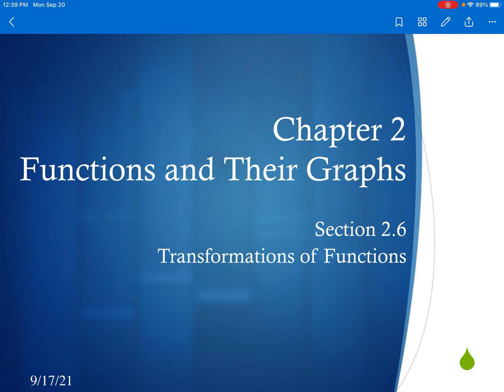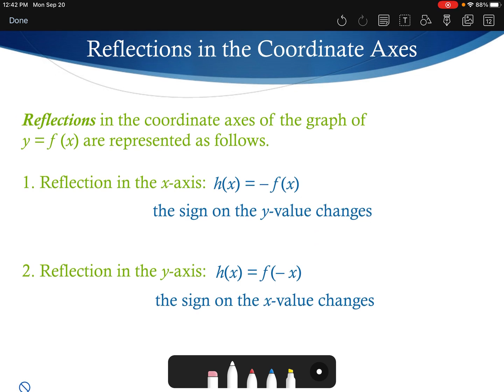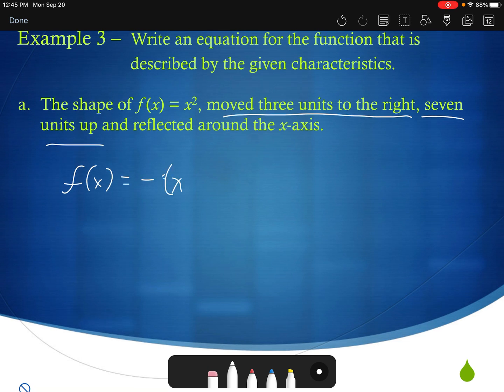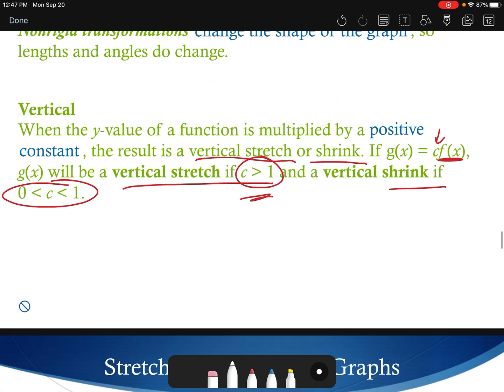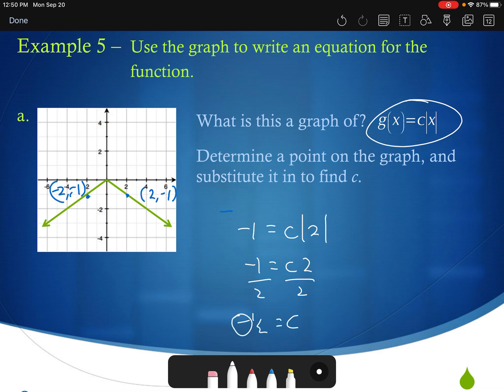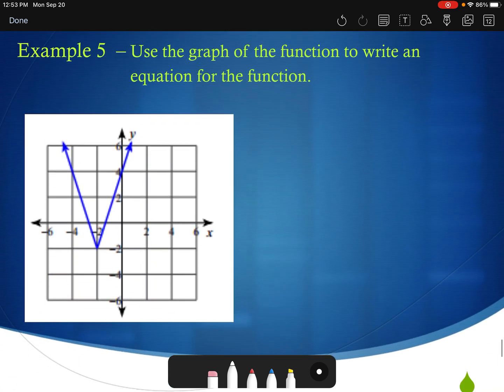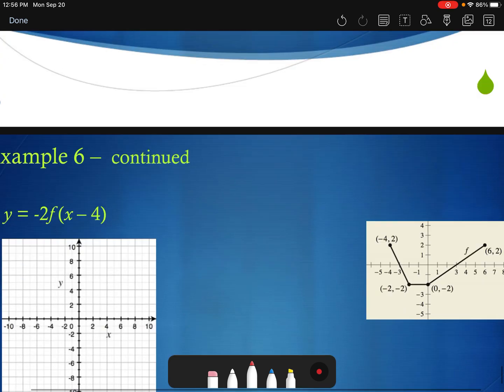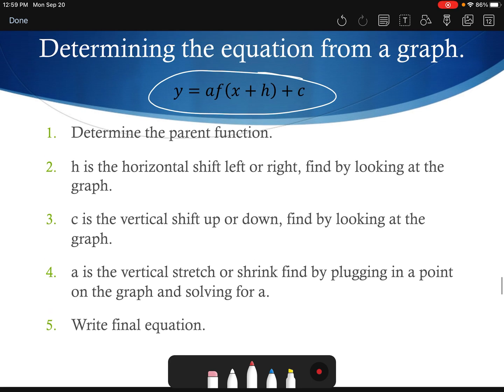2 6 Video Part A & B